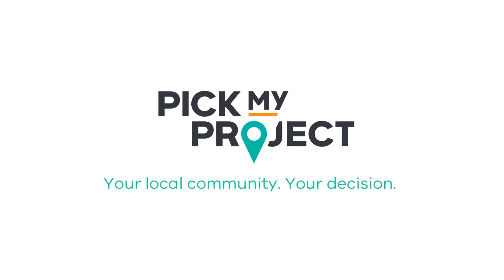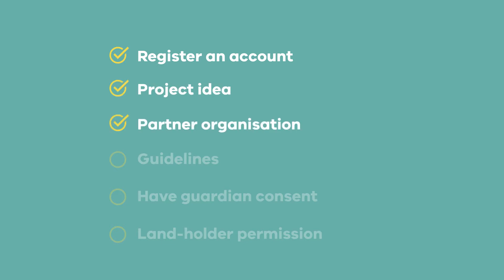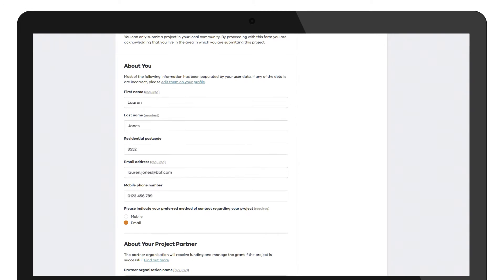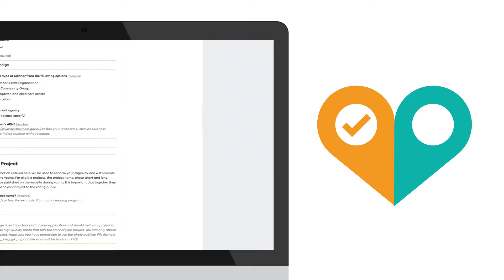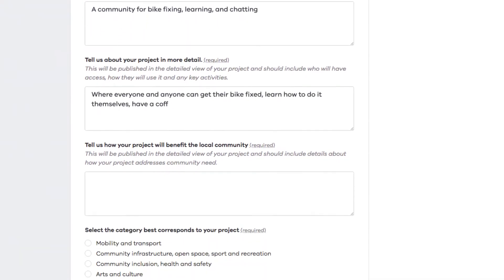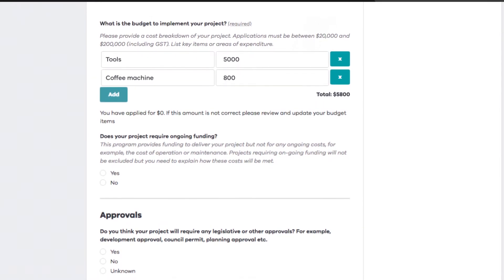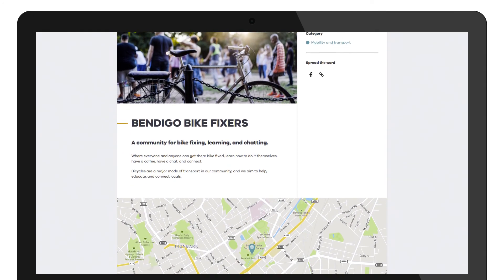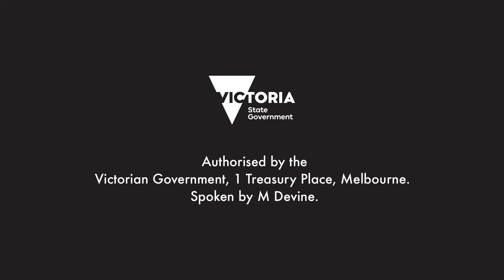How to complete a Pick My Project application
A step by step guide to completing the Pick My Project application form. This includes filling in your details, describing the project, saving an application and completing the partner and landholder sections.